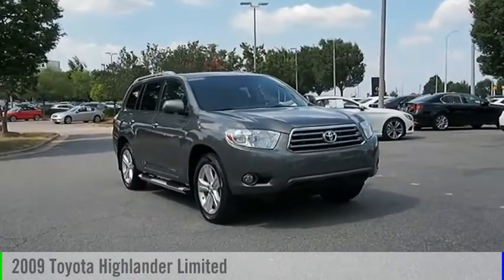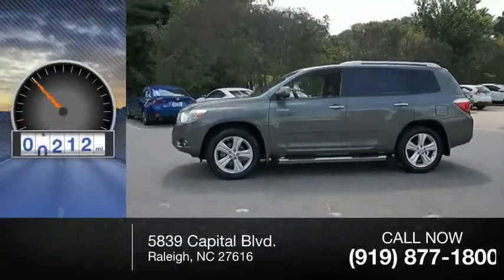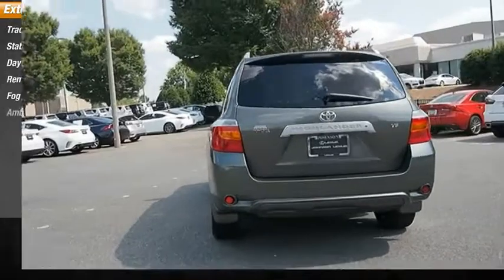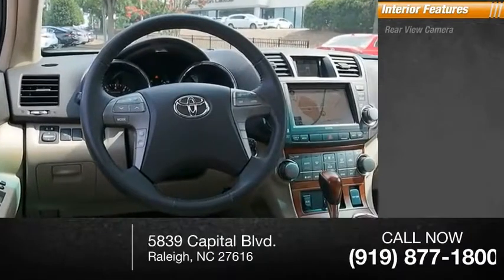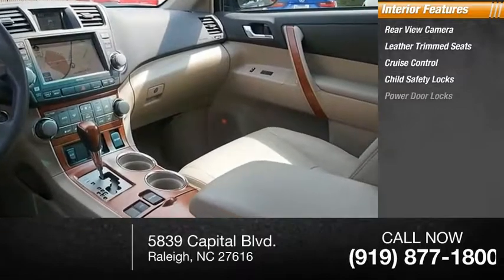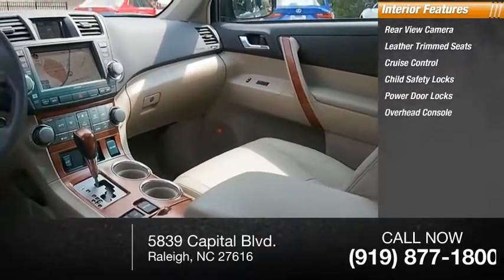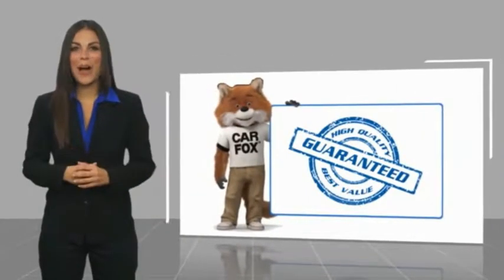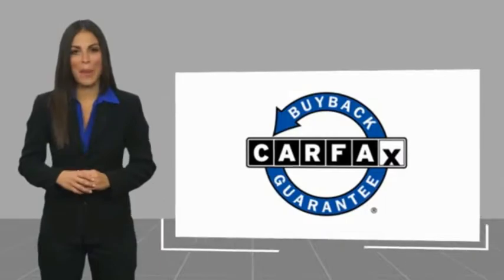2009 Toyota Highlander Limited for sale in Raleigh NC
2009 Toyota Highlander Limited for sale in Raleigh NC - Stock # 39559A
Year: 2009
Address:
5839 Capital Blvd